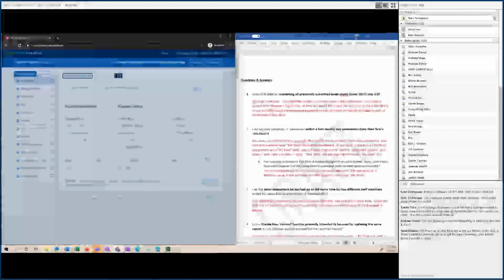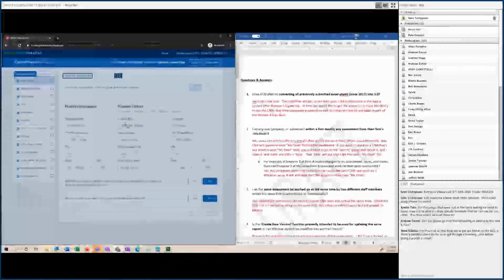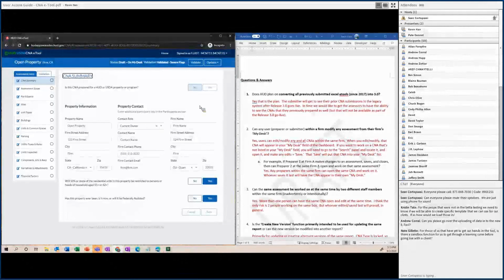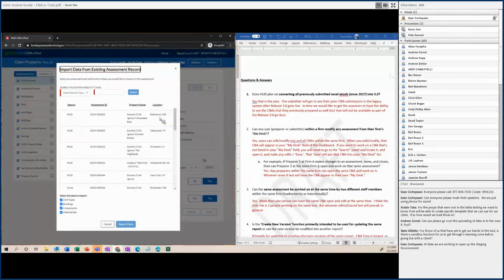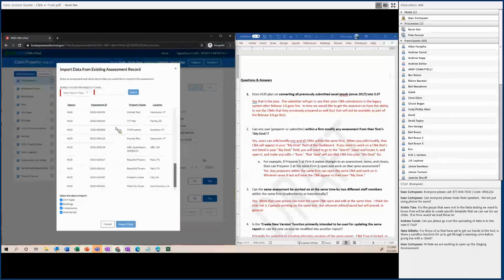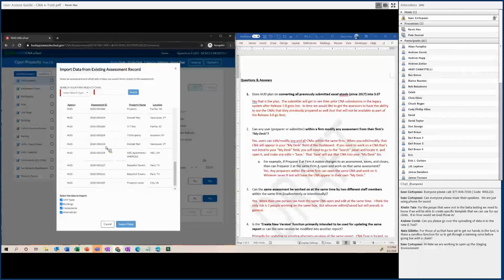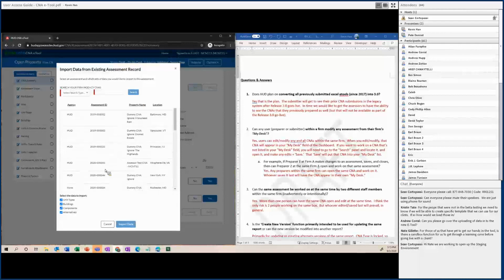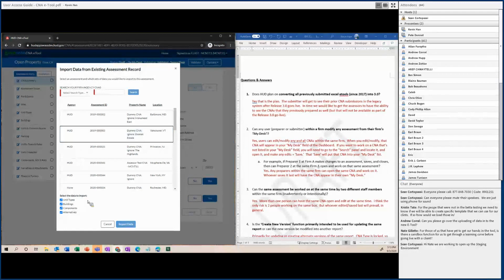CNA e-Tool 3.0 - Import Features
-How to use the Options Box to import a CNA
-How to import CNAs from your company/organization